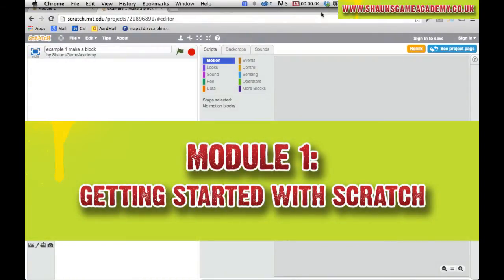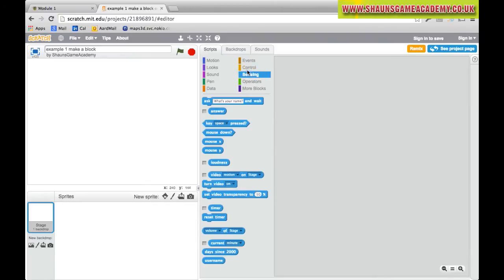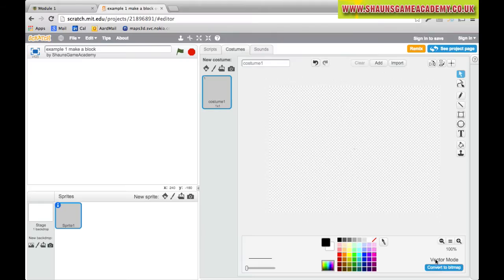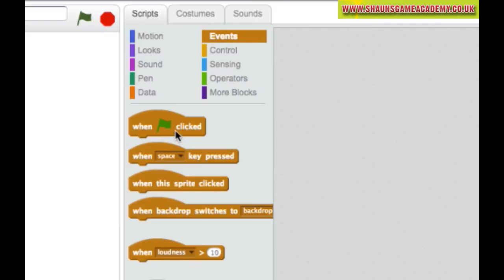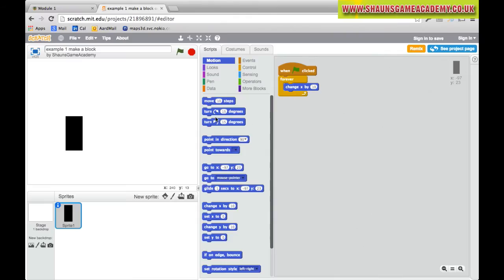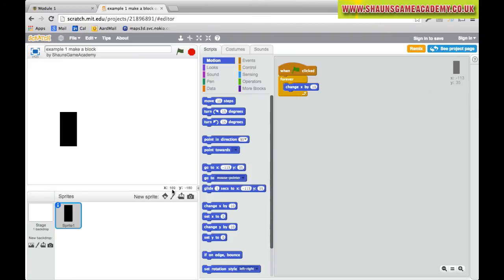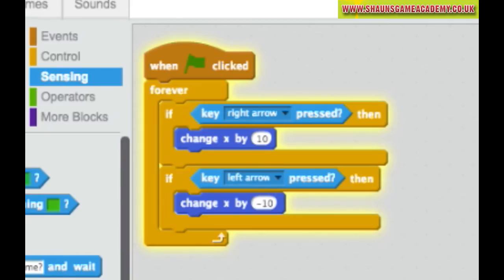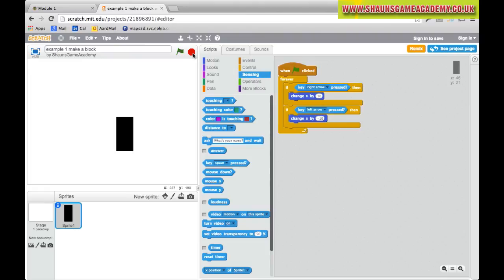How to make a moving character in Scratch - Shaun's Game Academy - Module 1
In this video tutorial you'll be introduced to Scratch and learn how to make a player move left and right, the basis of all platform games.